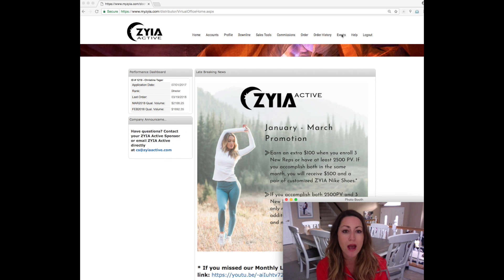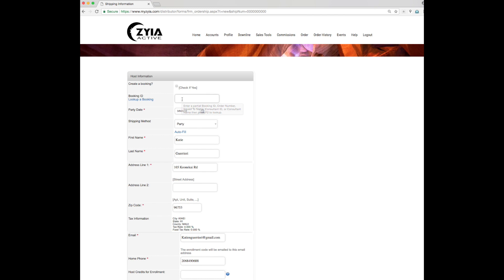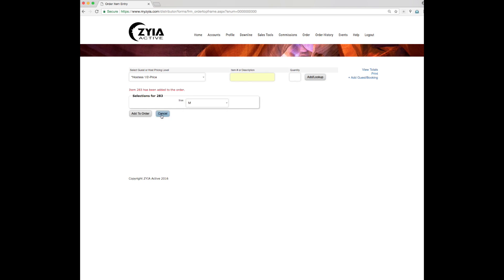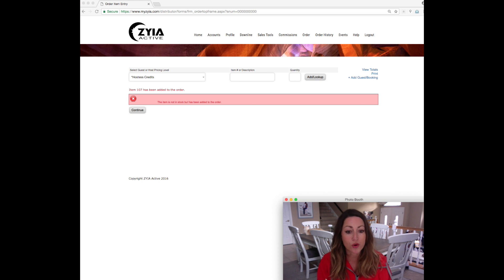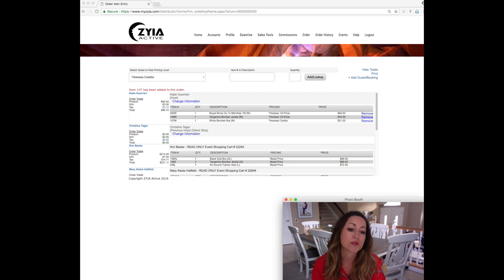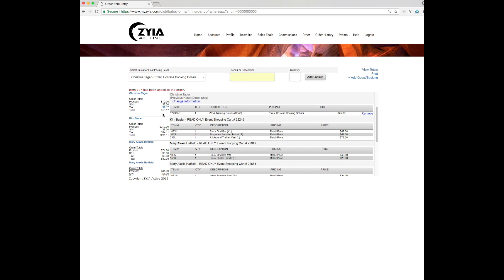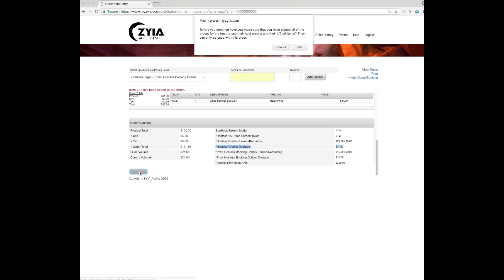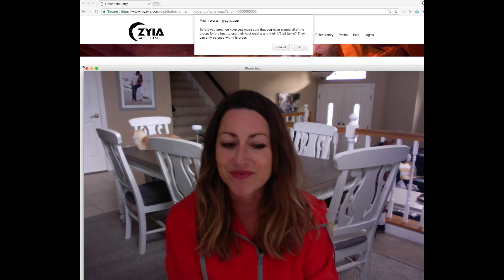Closing Events in Your Back Office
Here's a tutorial on to close an event in your ZYIA back office!